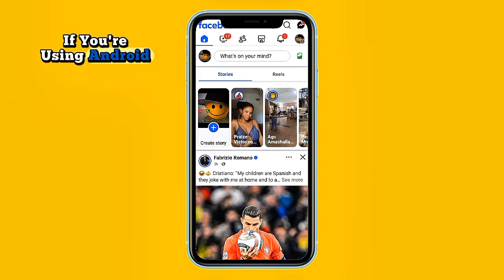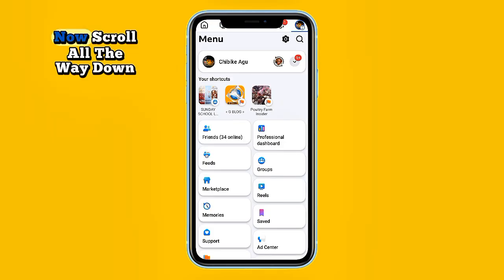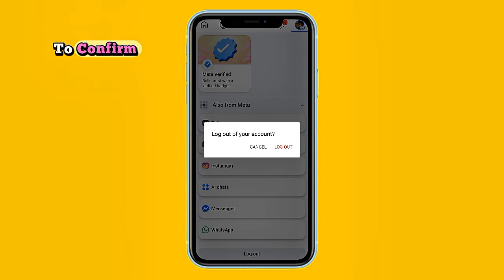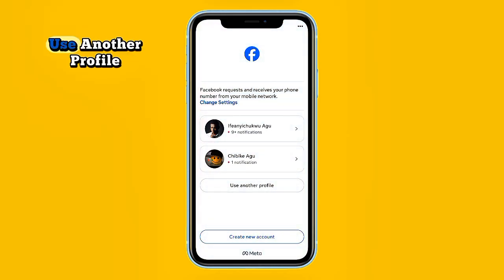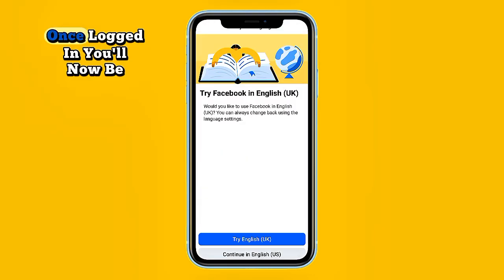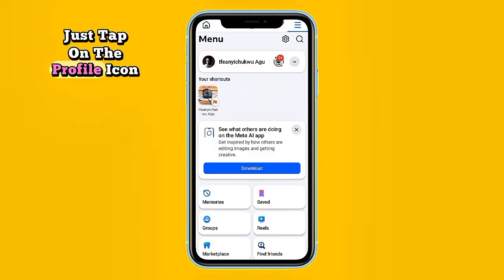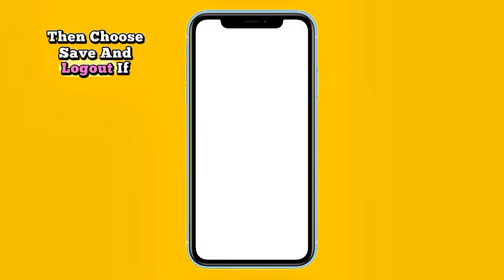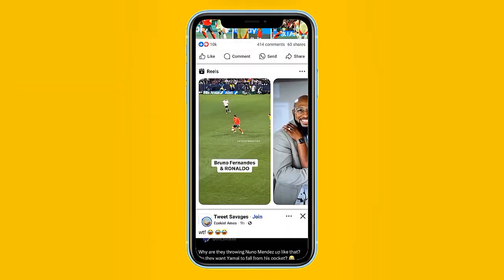How to Add Another Facebook Account on the Same Phone | Switch Between Profiles Easily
In this video, you will learn how to add another Facebook account on the same phone and switch between profiles effortlessly. Whether you're using Android or iPhone, this step-by-step guide will help you manage multiple Facebook accounts without logging in and out each time. Perfect for users handling both personal and business accounts!